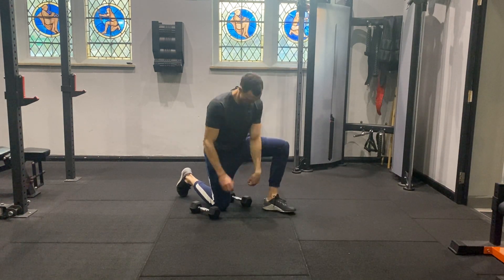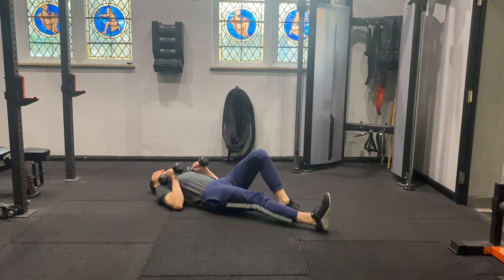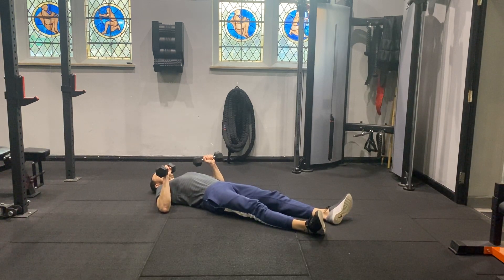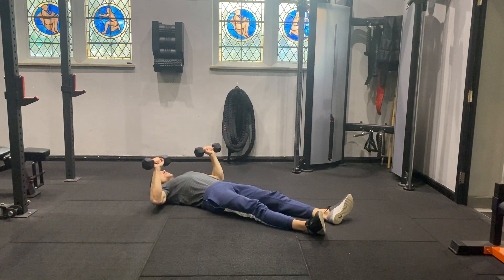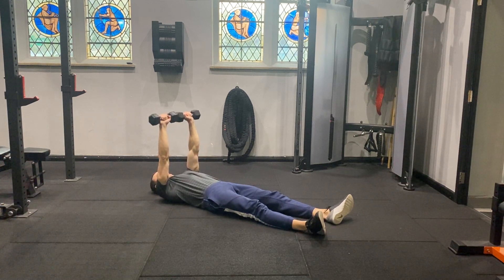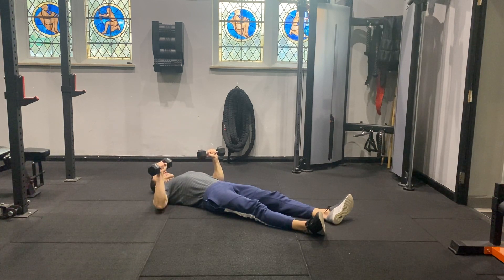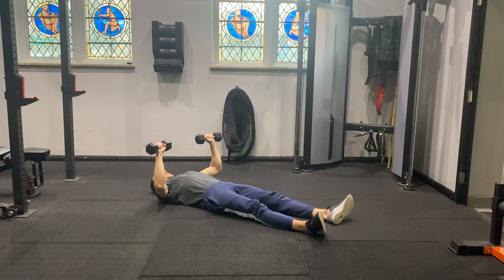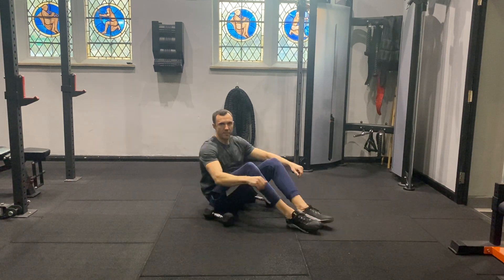Dumbbell Floor Press